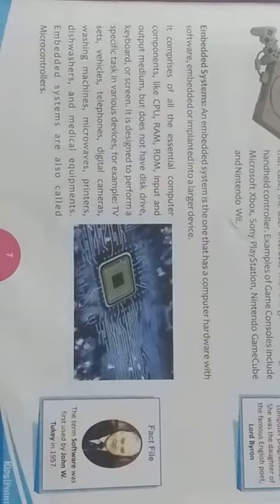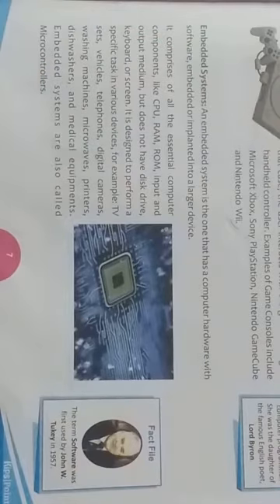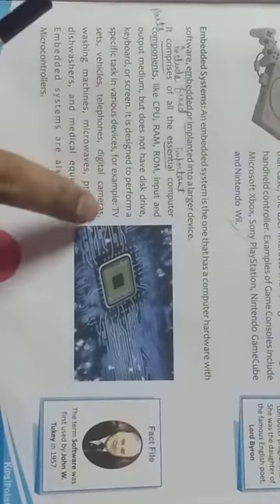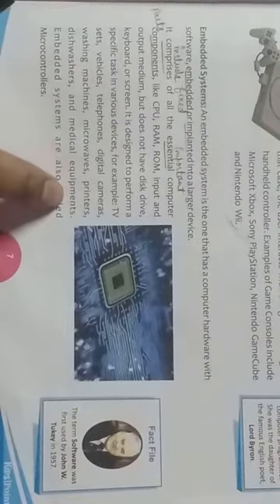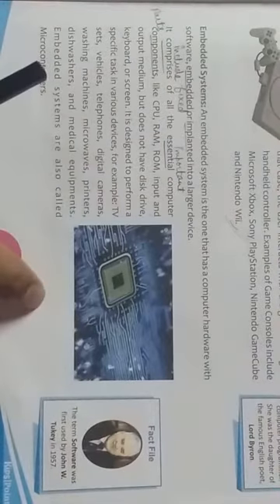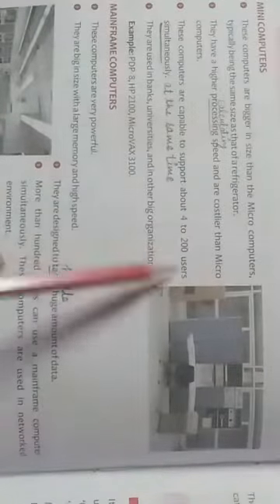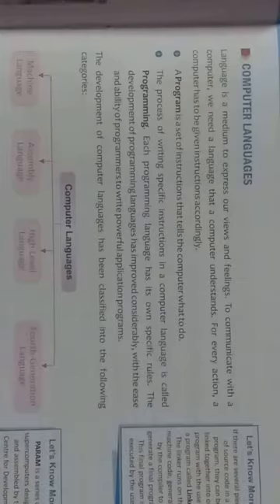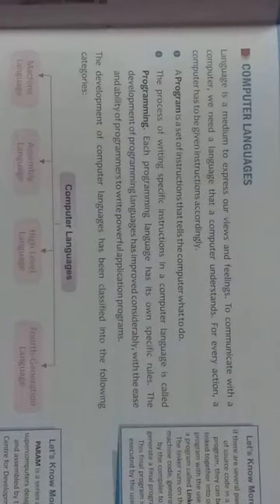Class-6th(Computer) Lesson-1 (Part-2)